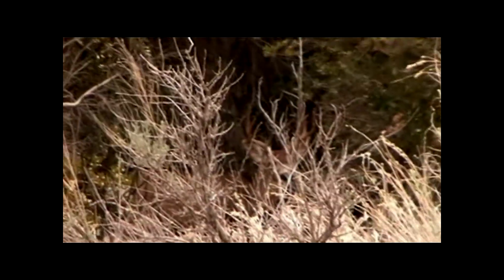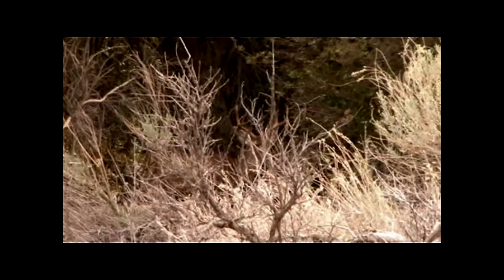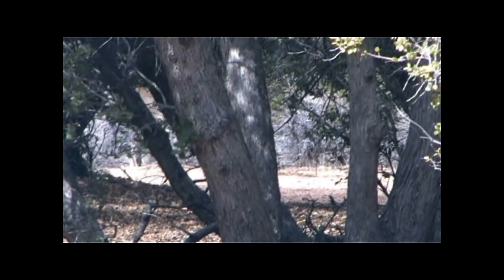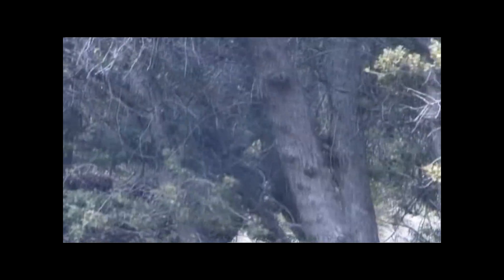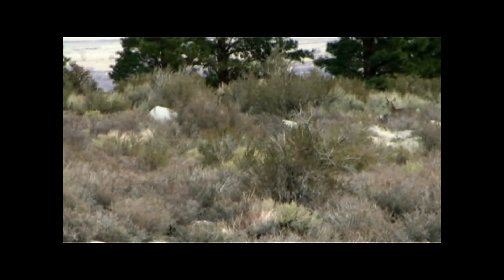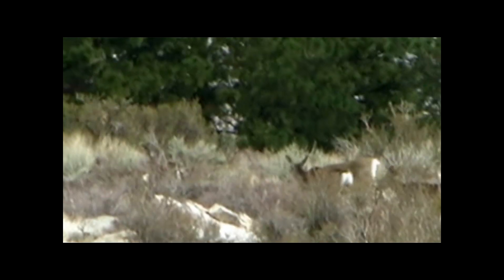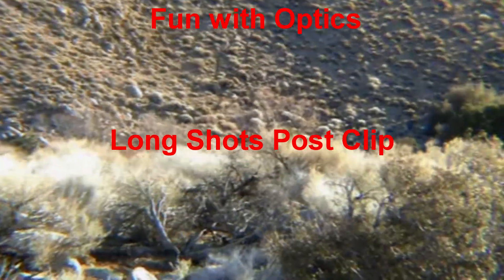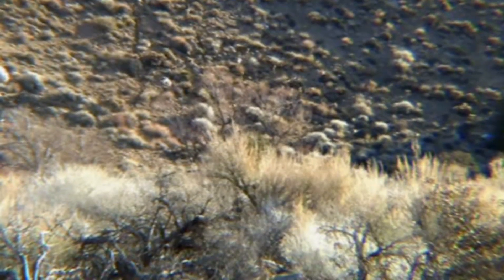Inyo County Mule Deer Get Um When and How You Can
More videos coming.  One a Christmas special, not the best but I like it.